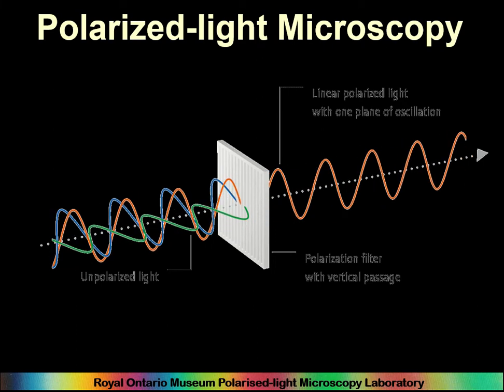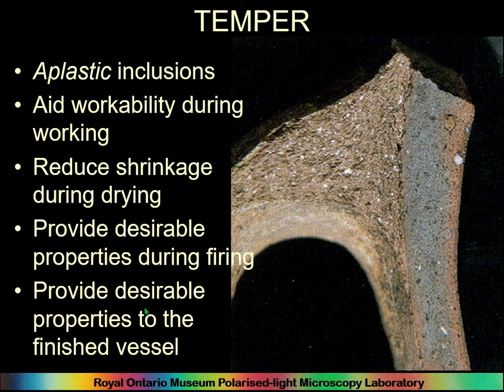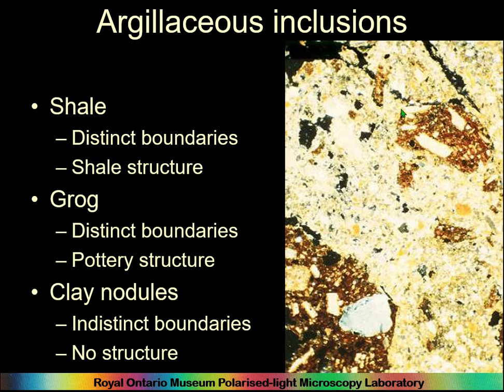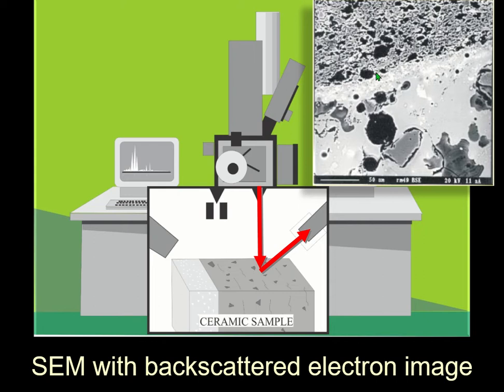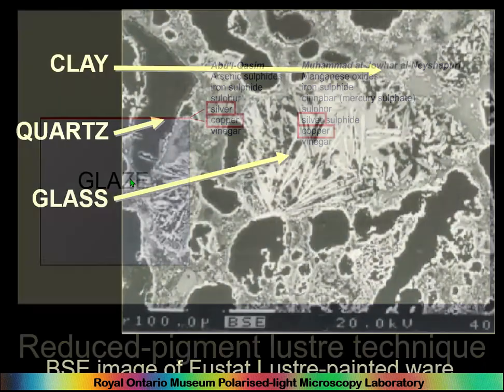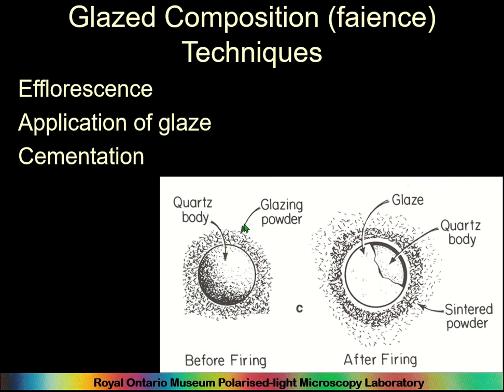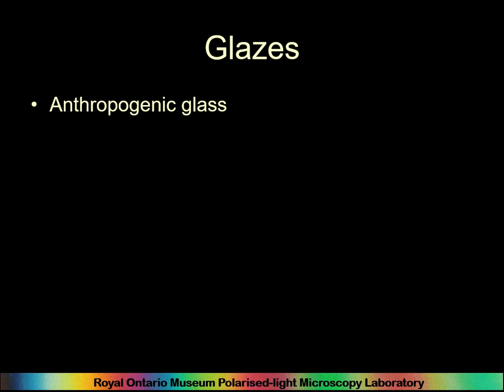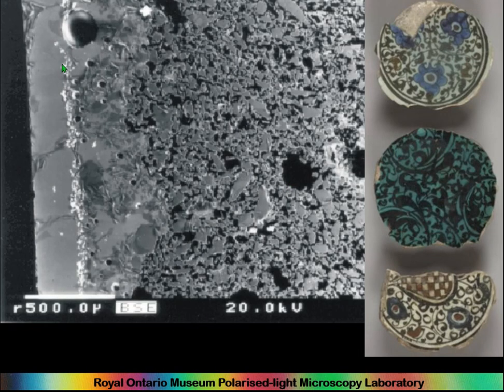Polarised Light Microscopy in Archaeology 1.7: Other things in pottery thin-sections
These videos represent the lecture component of my course on Polarised Light Microscopy in Archaeology, co-taught with Prof. Kay Sunahara for the University of Toronto (NMC462H-NMC470H or NMC1422Y). In this lecture we look at non-mineral inclusions found in pottery, and other things such as glazes, slips, and different ceramic bodies.